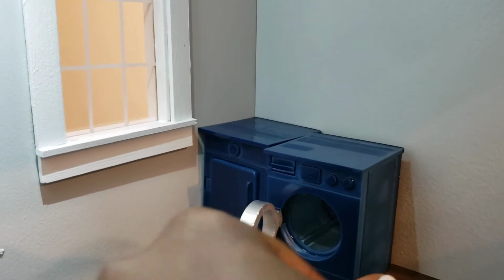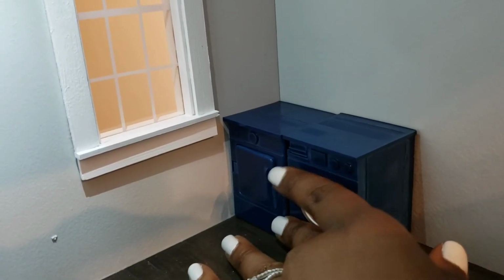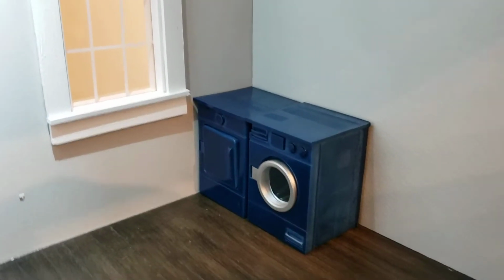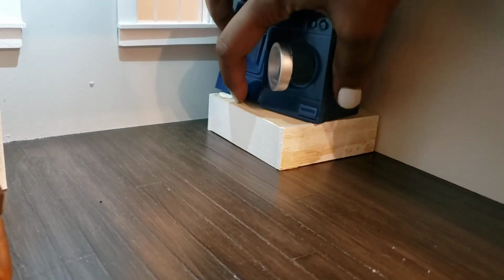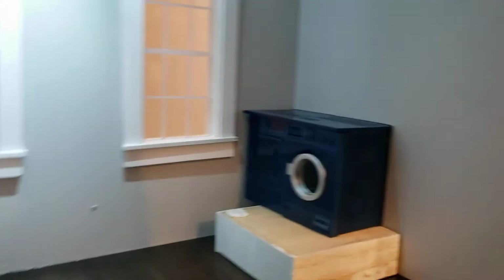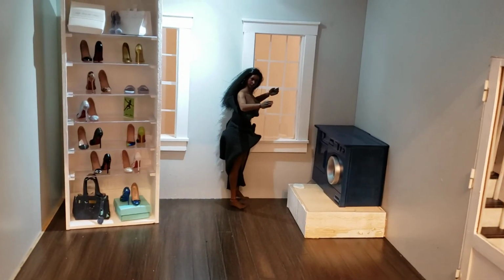3d printed dollhouse washer and dryer 1/12 scale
Let me know if you think I should print this bigger; or if you think a base would suffice. 😁